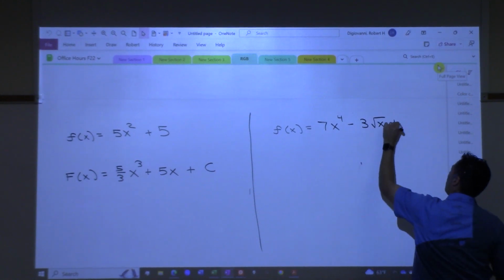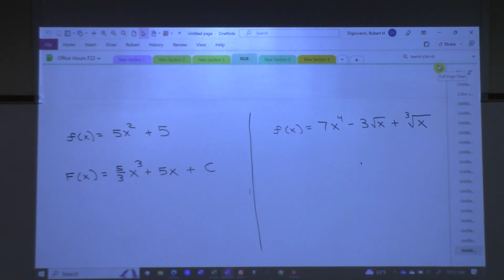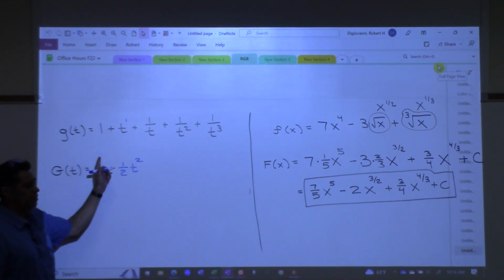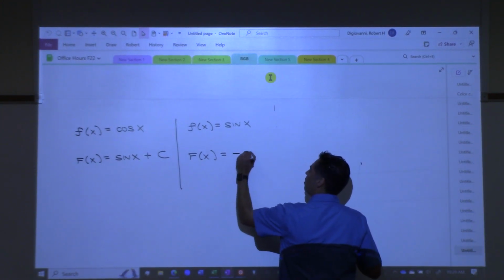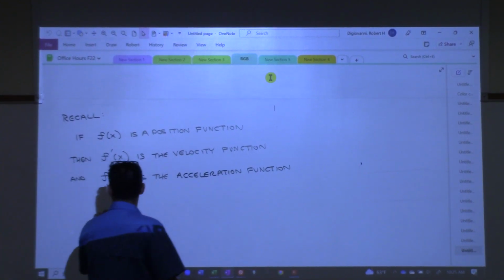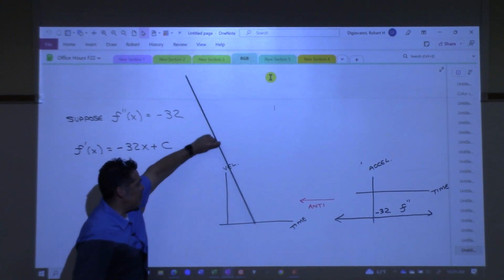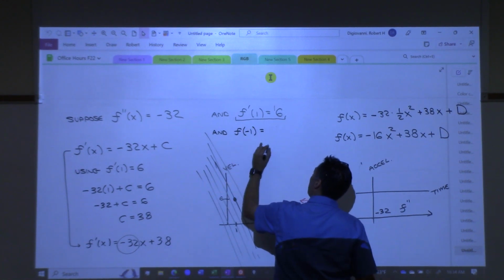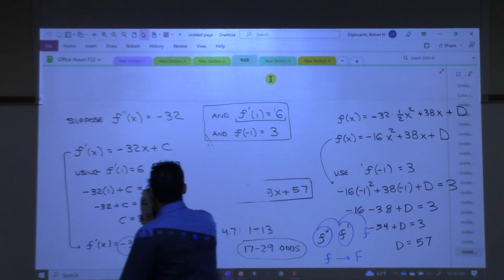2413 4/25 part2